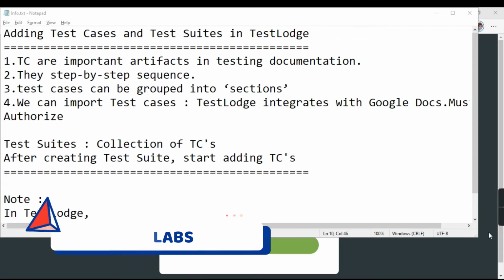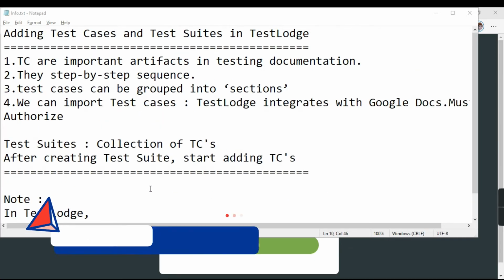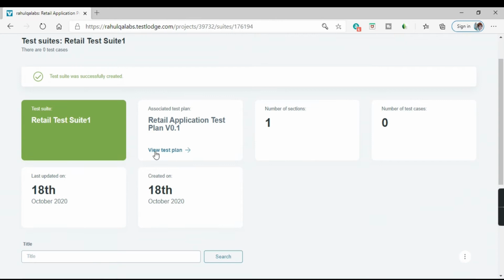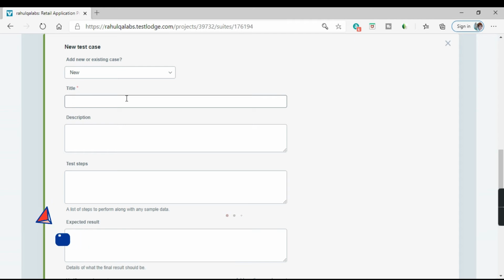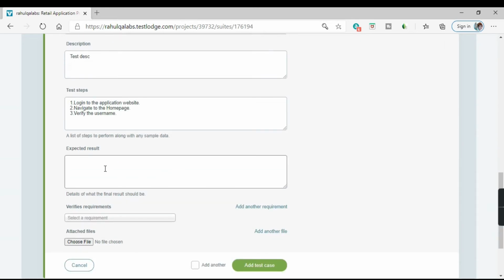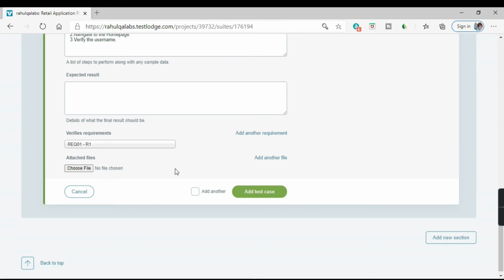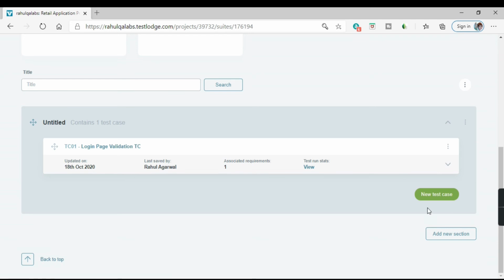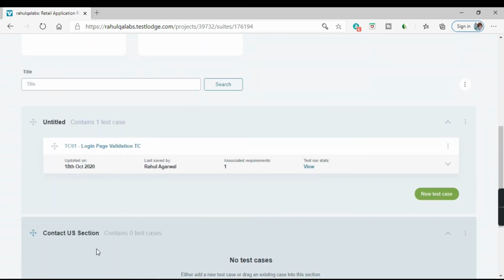TUTORIAL #8|ADDING TESTCASES AND TEST SUITES IN TESTLODGE | RAHUL QA LABS [2020]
TUTORIAL #8 : In this video , I have explained how to add test cases in Testlodge tool.

Please find the other video links as below :

Visit Other Playlists as well :

Hello Viewers,

Thanks,
Rahul